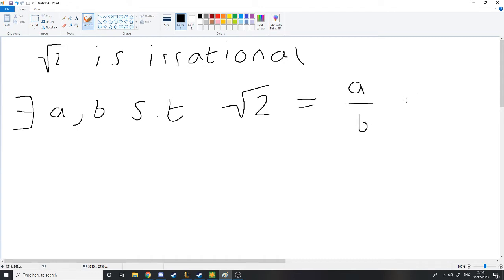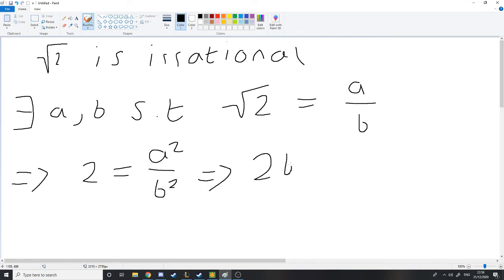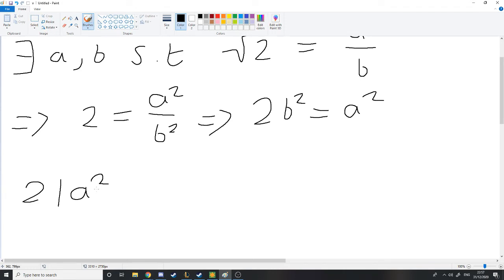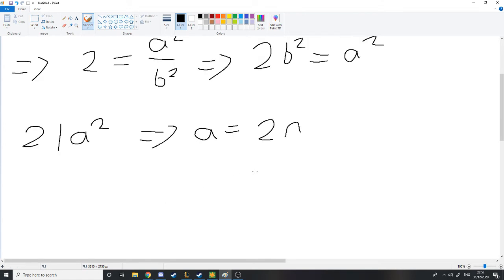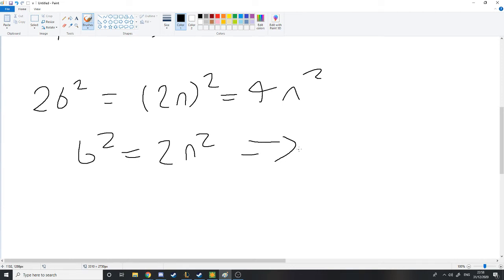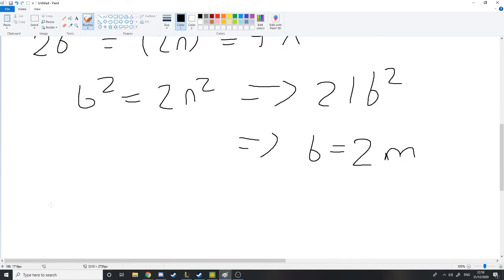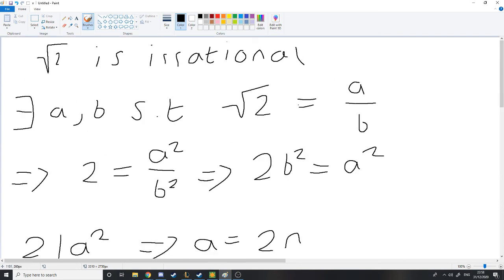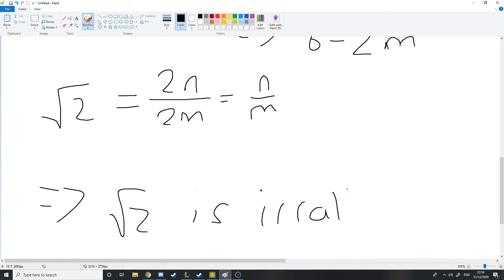proof root 2 is irrational